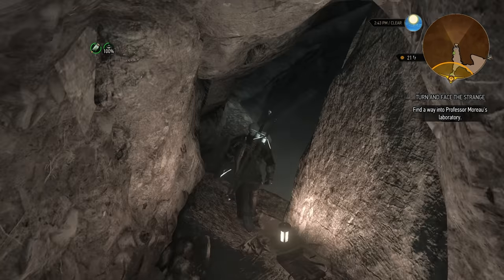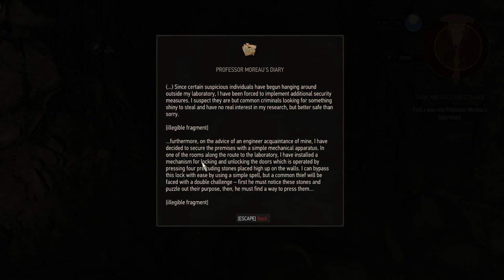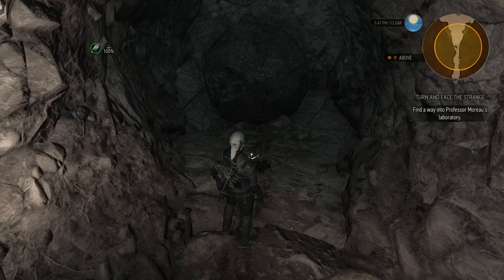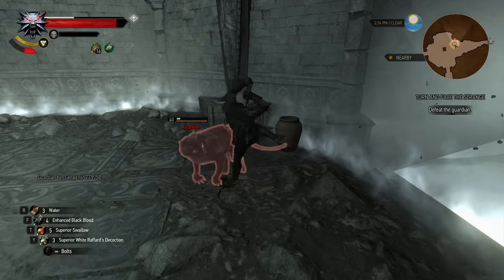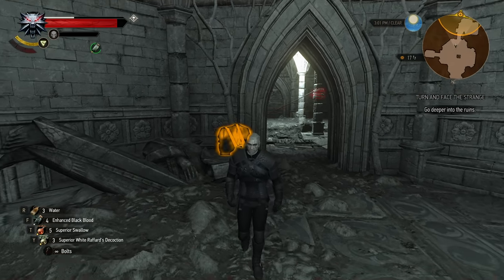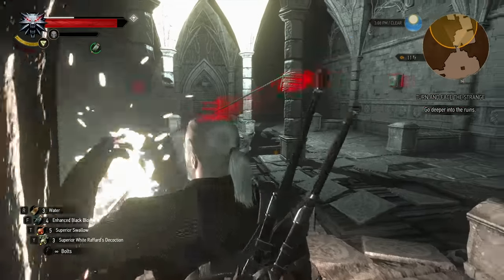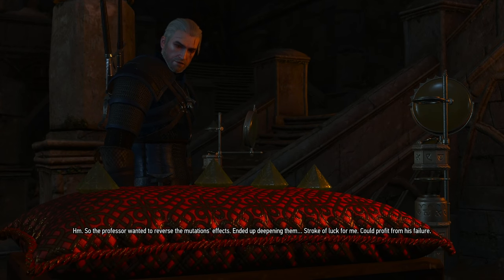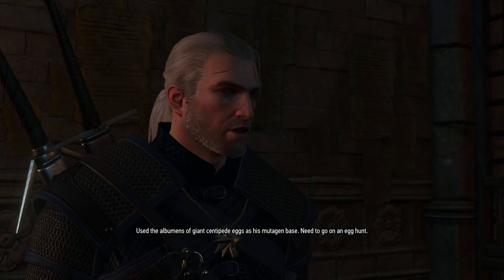La Cage au Fou - Let's Play The Witcher 3 Blind Part 167 - Blood and Wine PC Gameplay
Let's play Witcher 3: Wild Hunt on PC! In part 167 of this blind gameplay/playthrough of Witcher 3 Blood and Wine DLC, Geralt visits Regis at the cemetery.
► Witcher 3 Playlist | If you enjoyed the video, consider leaving a like and/or comment as support!

Difficulty: Death March

Quests in this video:
- Turn and Face the Strange
- La Cage de Fou

► The Witcher 3: Wild Hunt Hearts of Stone DLC

Developer: CD PROJEKT RED
Publisher: CD PROJEKT RED

► The Witcher 3: Wild Hunt Game of the Year Edition Story Synopsis

Blood and Wine is the final expansion for The Witcher 3: Wild Hunt — an award-winning role-playing game set in a vast fantasy open world.

Become professional monster slayer Geralt of Rivia and explore Toussaint, a remote land untouched by war, where you will unravel the horrifying secret behind a beast terrorizing the kingdom. With all trails leading to dead ends, only a witcher can solve the mystery and survive the evil lurking in the night. Introducing an entirely new realm to traverse, new characters and monsters, Blood and Wine is a 20+ hour adventure full of dark deeds, unexpected twists, romance and deceit.

SOME MONSTERS ARE BORN, OTHERS ARE MADE

► The Witcher 3: Wild Hunt Game of the Year Edition Key Gameplay Features

PLAY AS A HIGHLY TRAINED MONSTER SLAYER FOR HIRE
Trained from early childhood and mutated to gain superhuman skills, strength and reflexes, witchers are a distrusted counterbalance to the monster-infested world in which they live.

EXPLORE A MORALLY INDIFFERENT FANTASY OPEN WORLD
Built for endless adventure, the massive open world of The  Witcher sets new standards in terms of size, depth and complexity.

CHASE DOWN THE CHILD OF PROPHECY
Take on the most important contract to track down the child of prophecy, a key to save or destroy this world.

FULLY REALIZED NEXT GENERATION
Rich with storyline choices in both main and subplots, this grand open world is influenced by the player unlike ever before.

The Witcher 3 Game of the Year Edition includes the Hearts of Stone and Blood and Wine expansions.